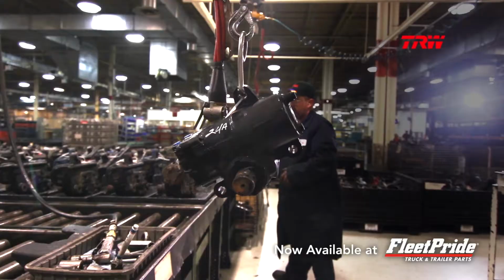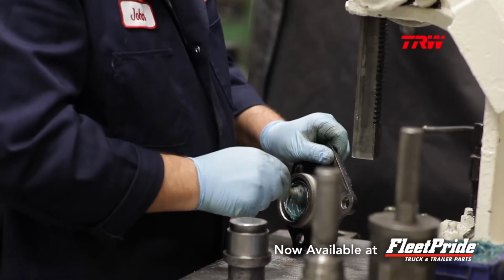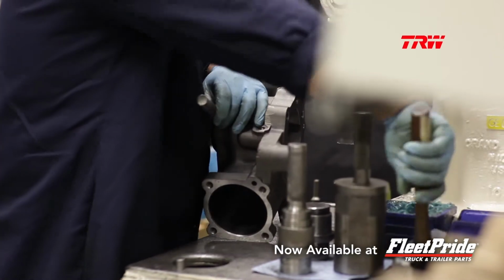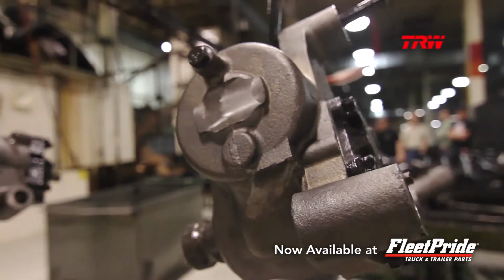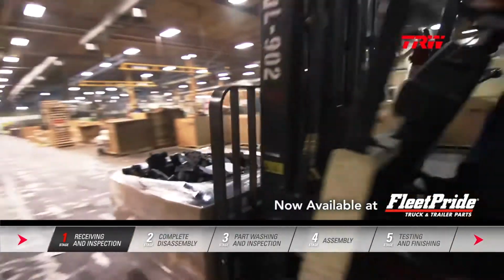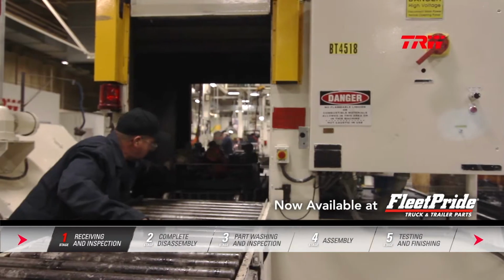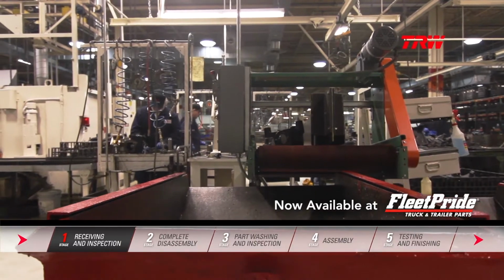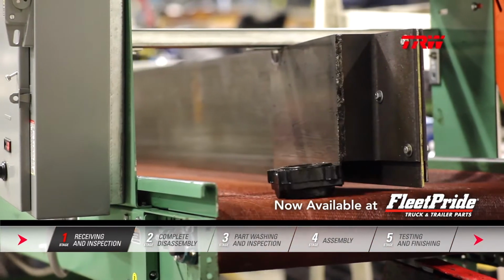See How TRW Steering Gears Are Remanufactured To Like-New Condition | Available Now At FleetPride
Through their intensive five-stage process, TRW delivers the highest quality remanufactured steering gears on the market. From Receiving and Inspection, Complete Disassembly, Part Washing and Inspection, Assembly, and Testing and Finishing, TRW steering gears are not simply rebuilt, but completely remanufactured using only genuine components and proven manufacturing techniques.

As a preferred supplier, FleetPride offers reliable, genuine TRW remanufactured steering gears for all makes and models, with a nationwide assortment in stock and available across our vast network of 290+ locations. We’re here to keep you Ready for the Road Ahead™ by having the parts you need, when and where you need them.

TRW remanufactured steering gears come with an industry-leading 18-month unlimited mileage warranty and feature:

•     Proper poppet replacement and reset, providing pressure relief at the end of travel
•     Optimal seal tolerance for minimal internal leakage and easier steering
•     Excellent power off performance when no hydraulic flow is available
•     Thoroughly inspected to ensure specific TRW guidelines are met
•     Parts are reassembled to factory specifications
•     Durable powder coat

Visit FleetPride to browse, compare and shop TRW Remanufactured Steering Gears